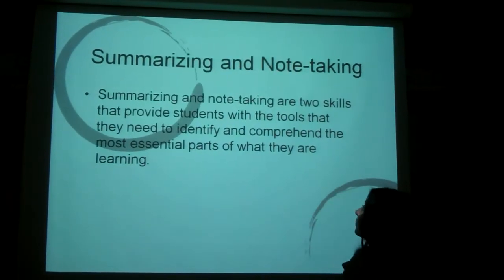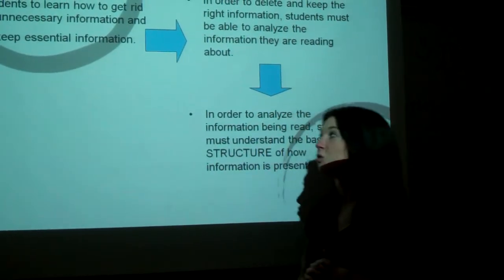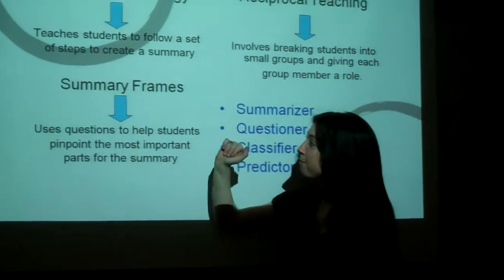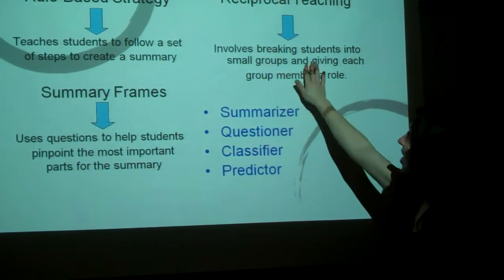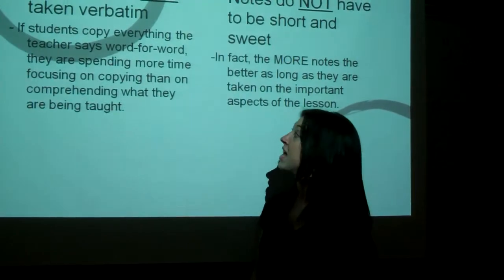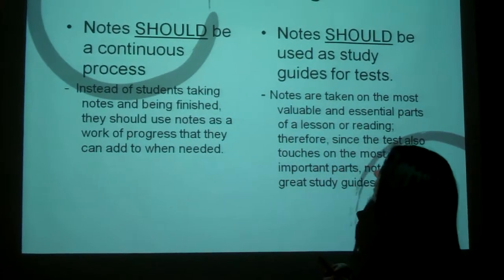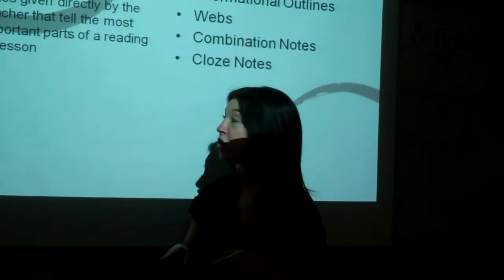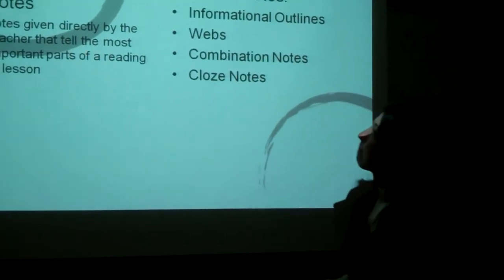Summarizing and Note-Taking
Instructional Strategies that Work: Summarizing and Note-Taking